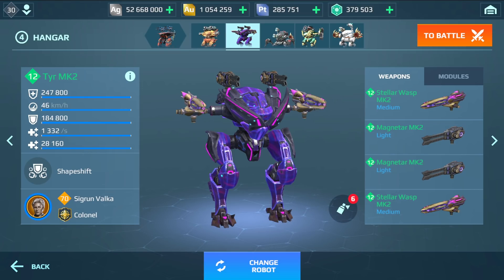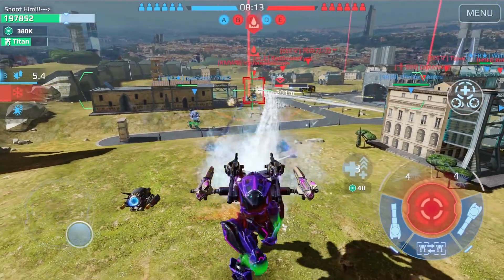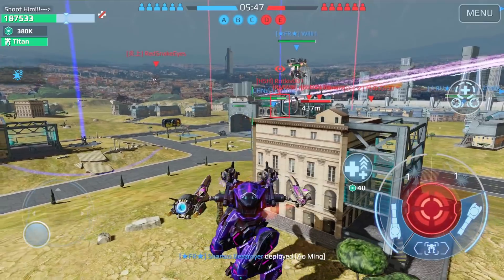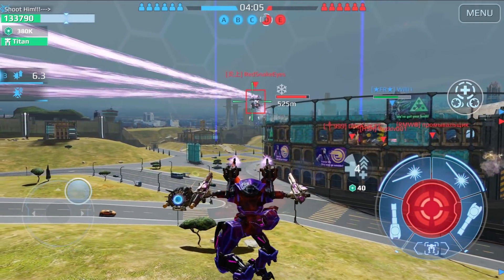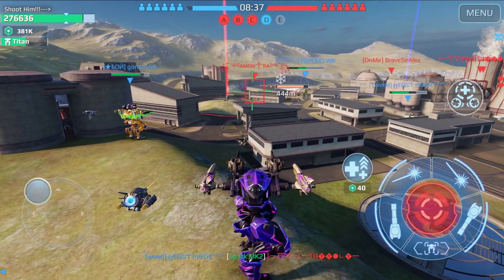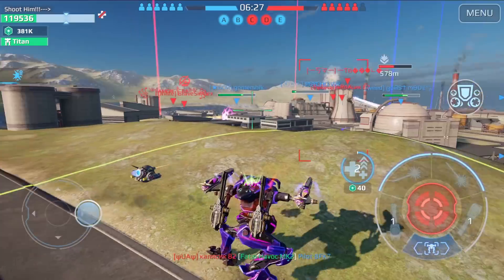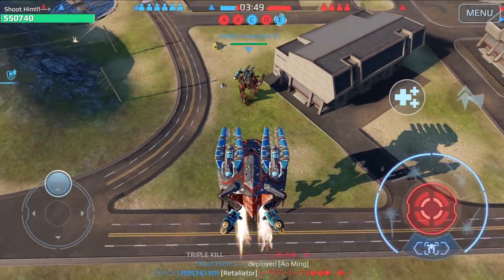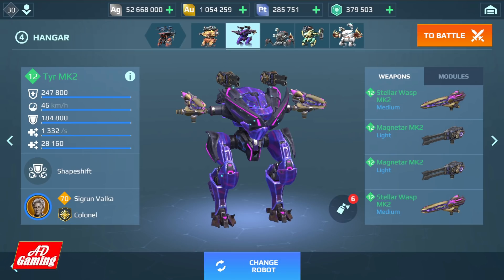NEW STELLAR WASP MAGNETAR TYR 300% DMG Beast | War Robots MK2 Gameplay WR